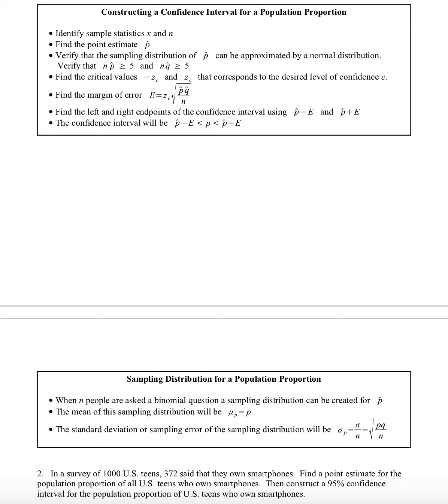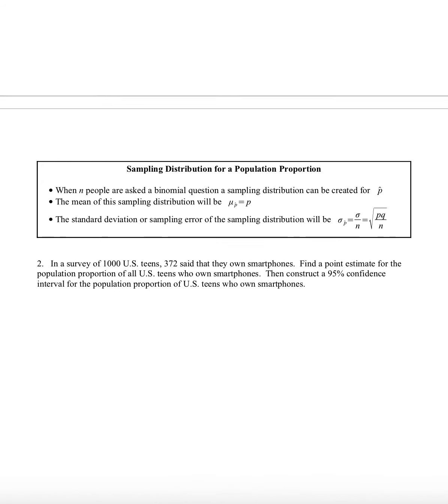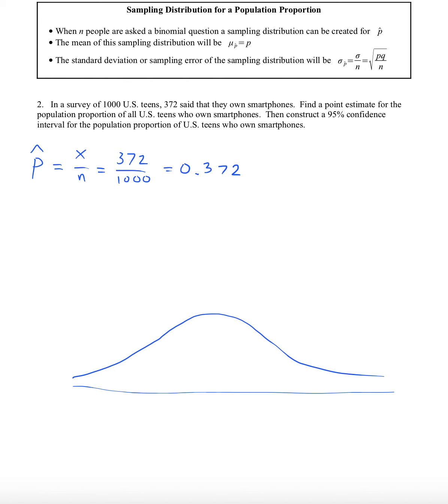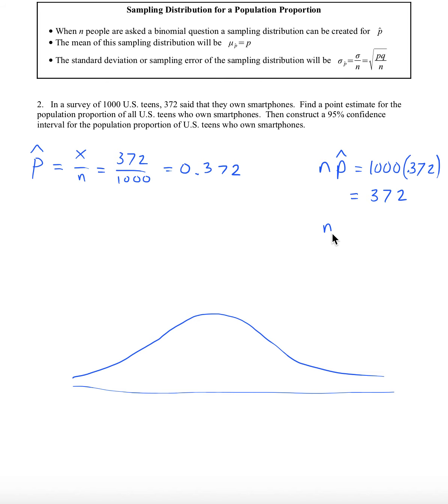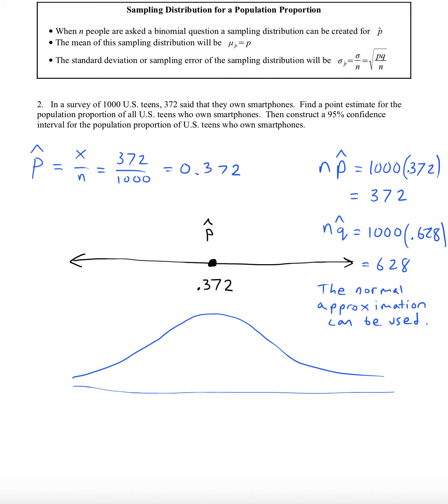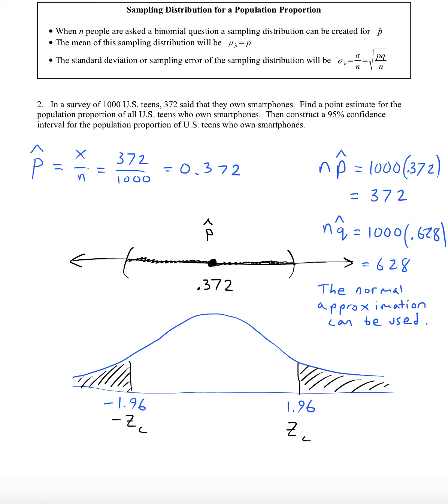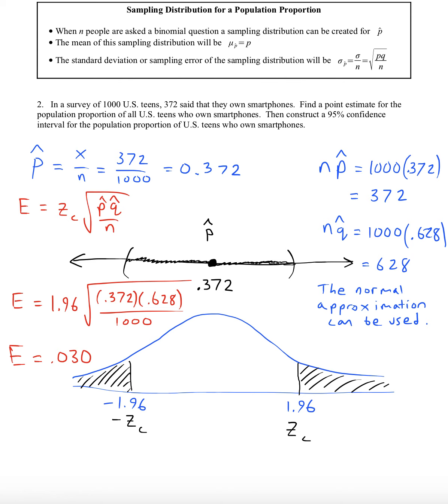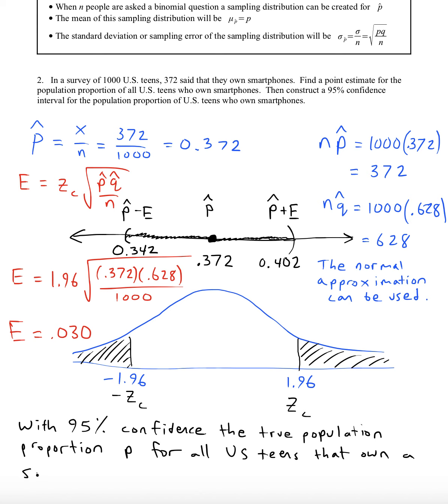Confidence Interval for the Population Proportion